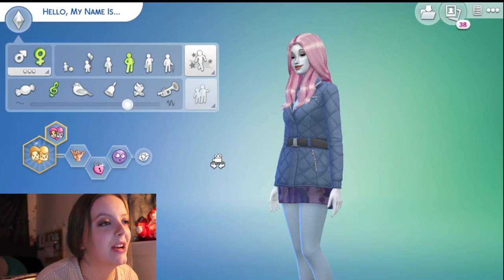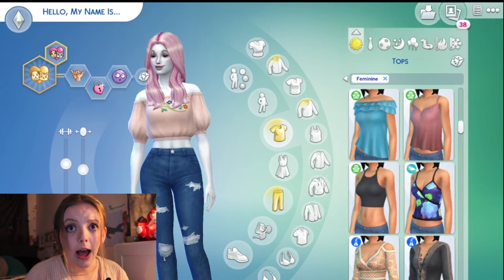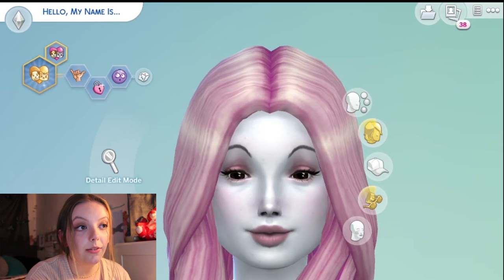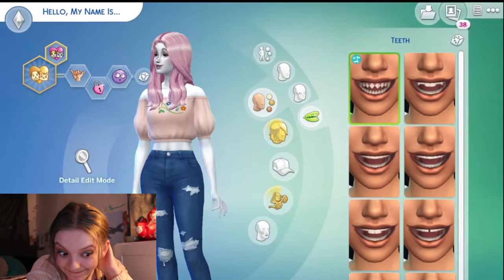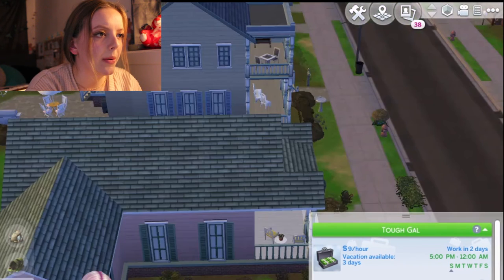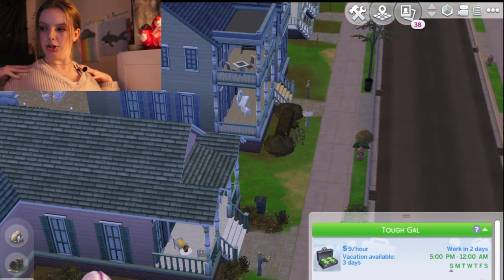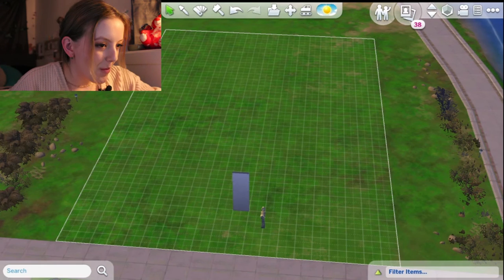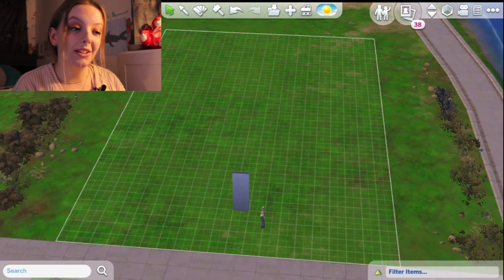THE BIRTH OF POG CHAMP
its a sims video bc im a veteran sims player and i simply cant not go back to my roots. anywho i post every week starting in may and i might start streamin on twitch in june.